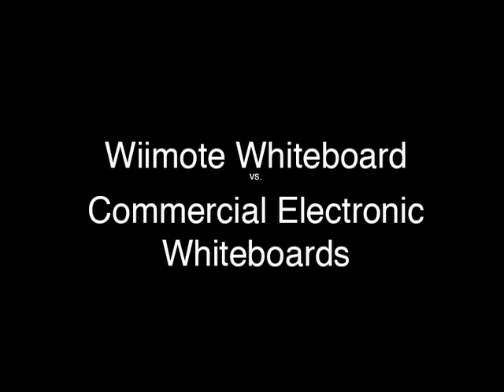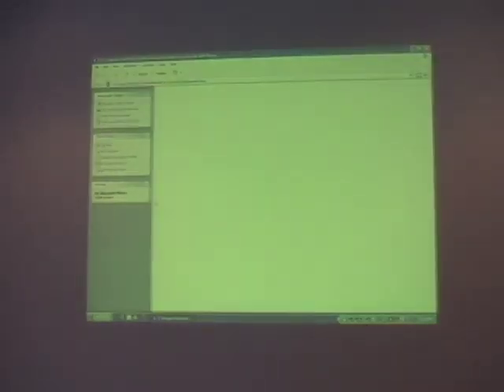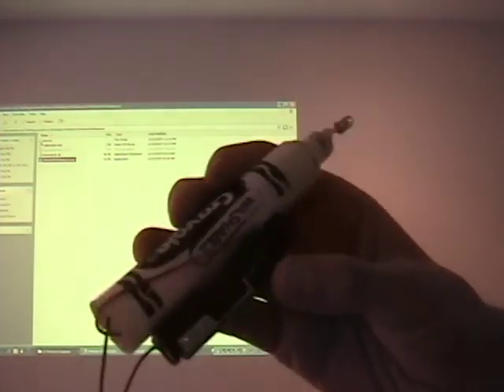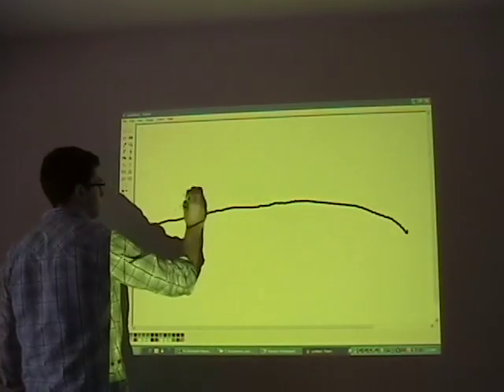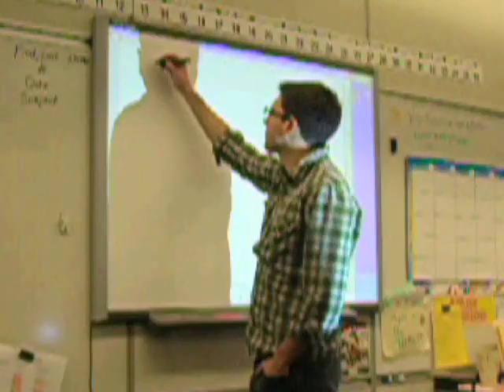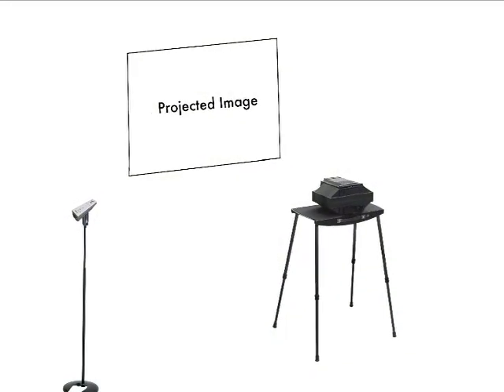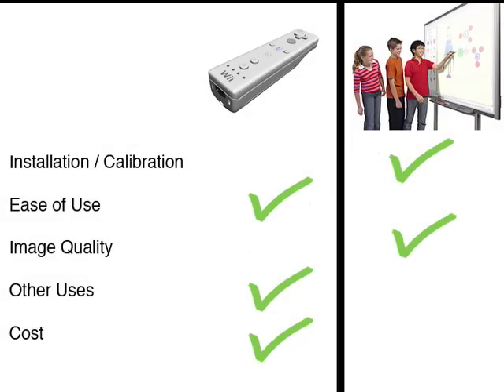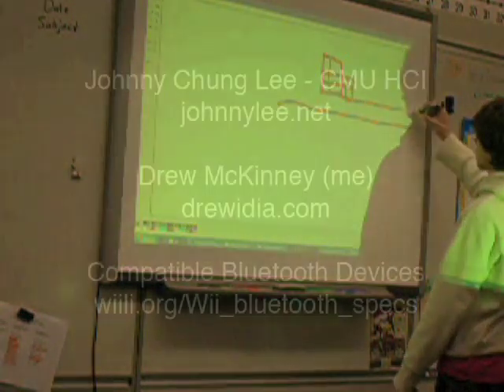Wiimote Whiteboard vs. Commercial Electronic Boards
UPDATE: The Compatibility link is incorrect. Use instead.

An assessment of the wiimote whiteboard; comparing its features to electronic whiteboards available through commercial vendors.